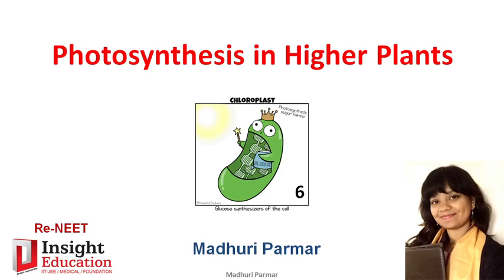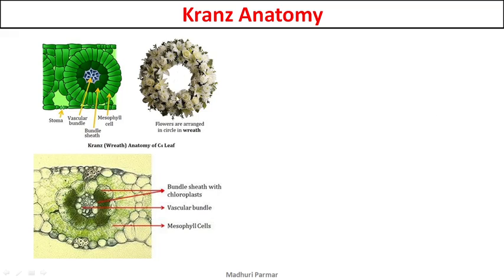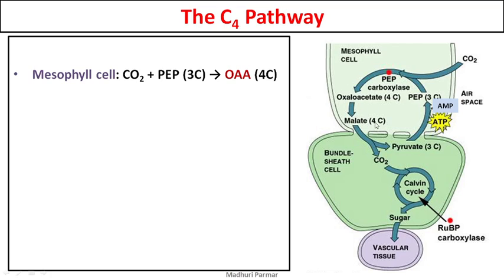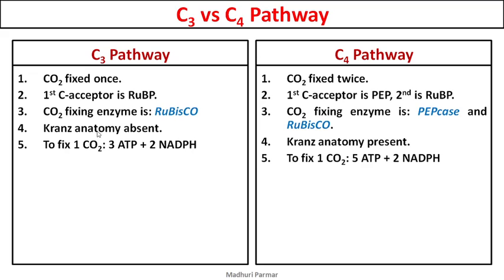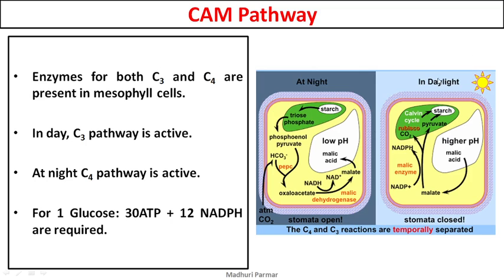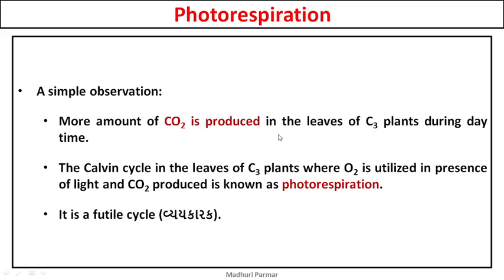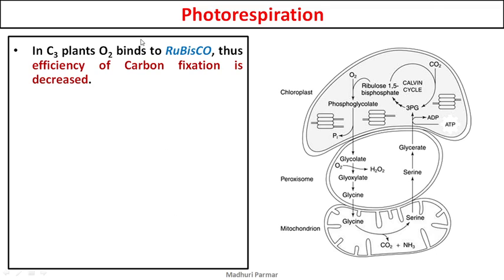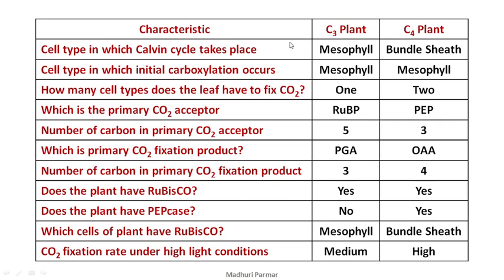13 Photosynthesis Part 6 C4 CAM Re NEET Madhuri